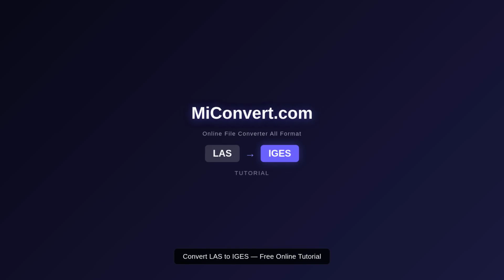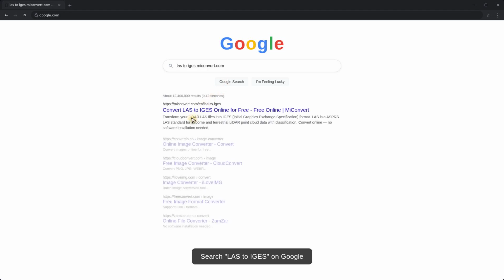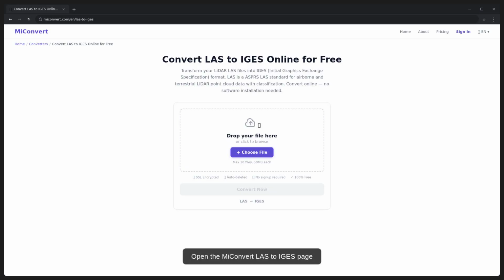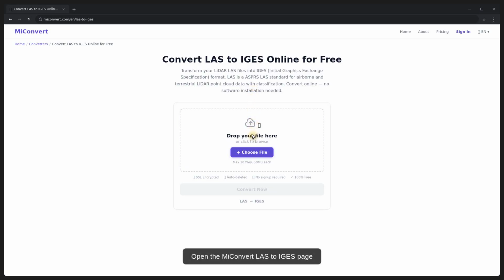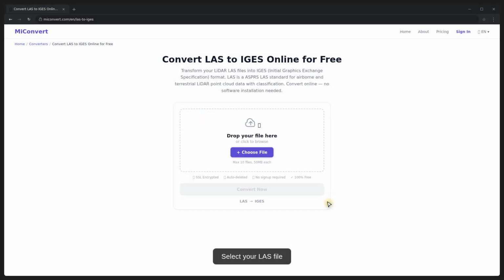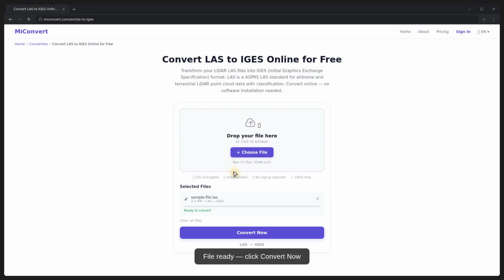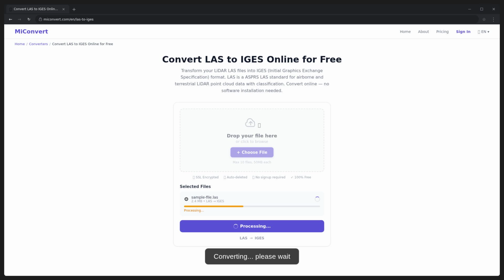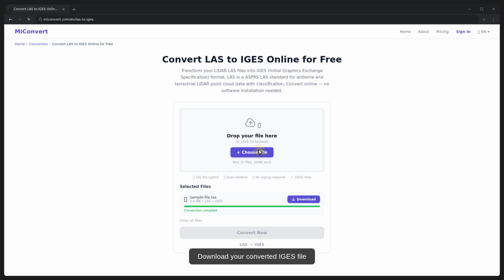Tips to Convert LAS to IGES on PC & Mobile Without Apps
Are you struggling with how to convert your LAS file to IGES format? Don't worry, in this video I will reveal a super convenient tool to help you change your file extension completely for free without losing the original quality!

⏳ Quick steps view:
0:00 - Introducing the LAS format issue
0:06 - Finding a solution on the browser
0:14 - Accessing the MiConvert website
0:20 - Uploading the LAS file to be converted
0:28 - The conversion process to IGES
0:35 - Online conversion system at work
0:41 - How to safely download the IGES file
0:48 - Summary